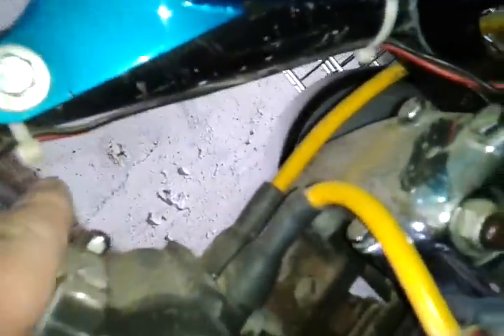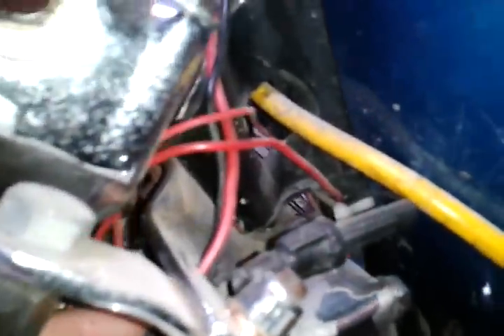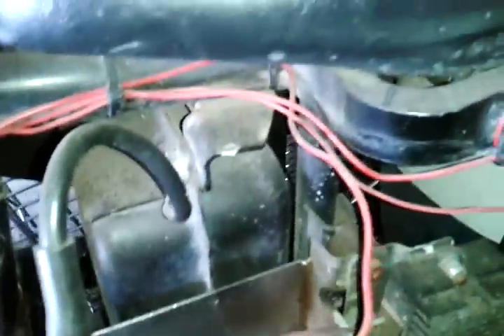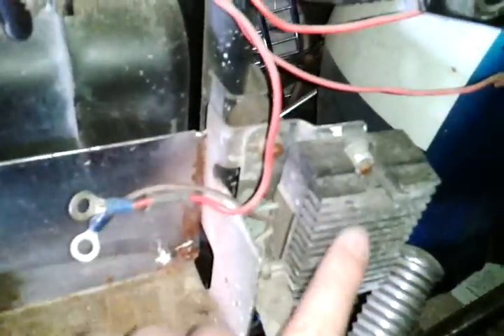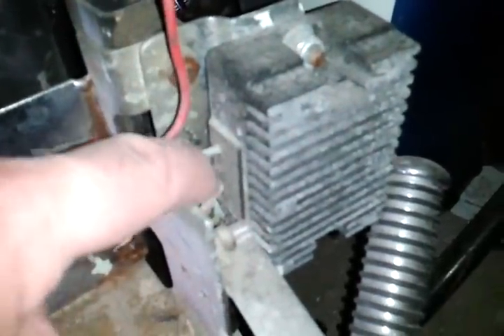Wiring on my 70's style sportster.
Wiring request for Dano